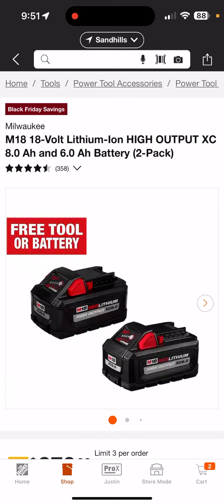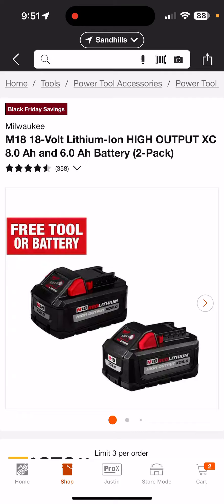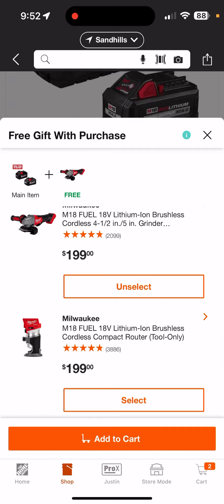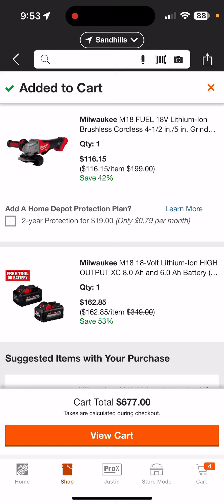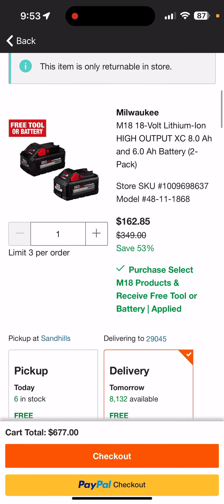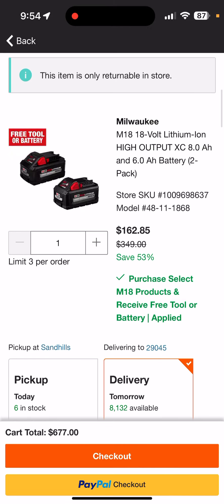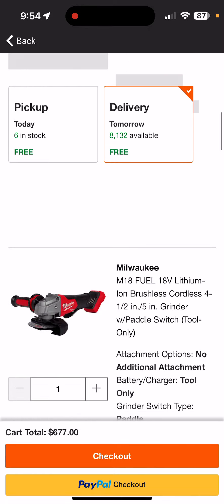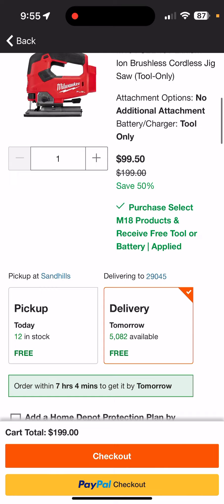🚨ALERT🚨 Milwaukee 6.0ah/8.0ah ALL TIME LOW $163!